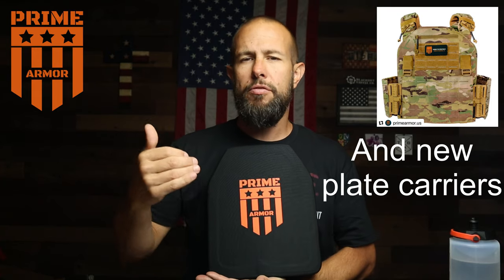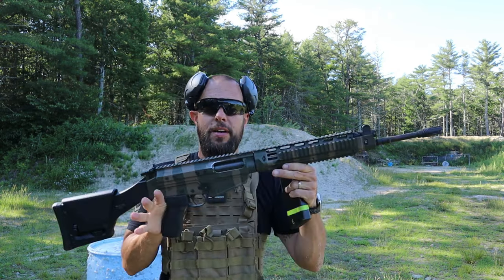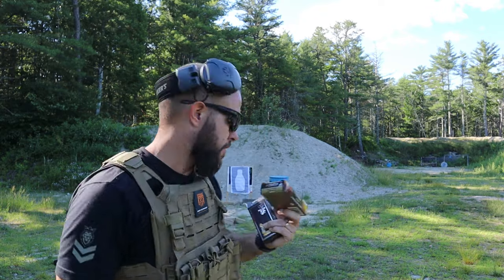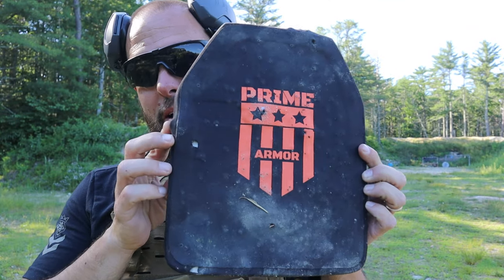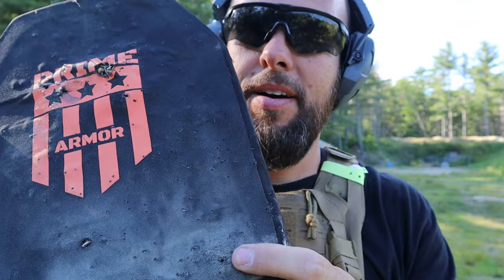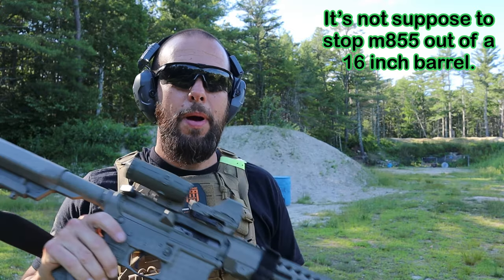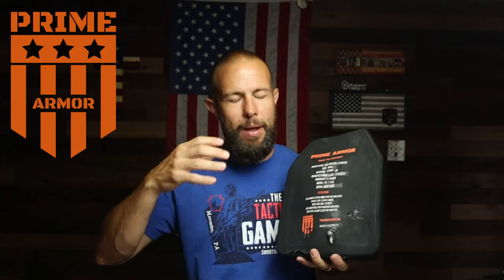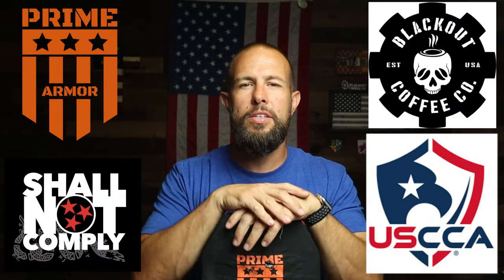Testing the new Body Armor from Prime Armor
My friends at Prime Armor recently updated their body armor, the new plates are half of a pound heavier but has better stopping power including at least 6 rounds of 308 and even M855 out of shorter barrels. Let's hit the range and see if the plates works as well as they claim!